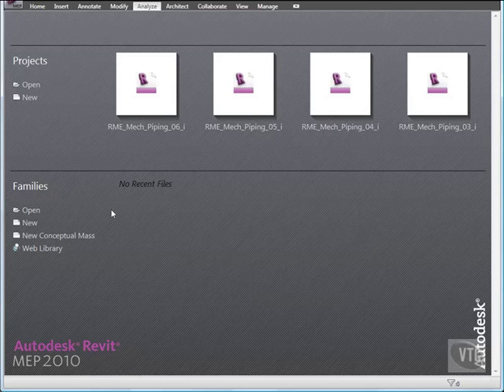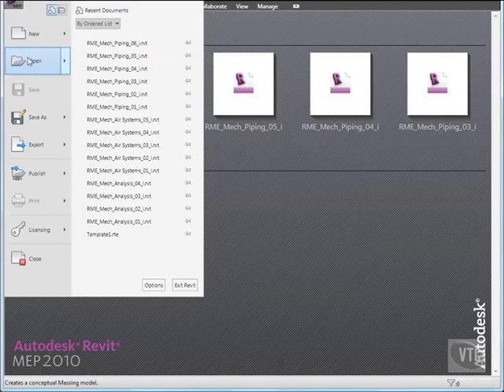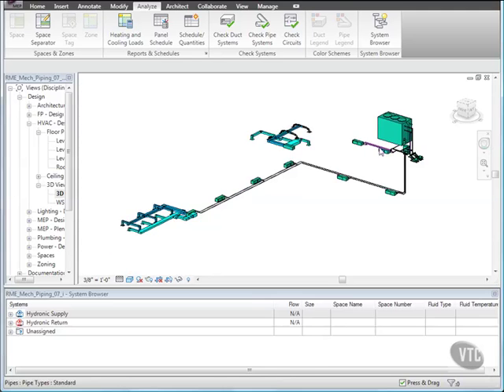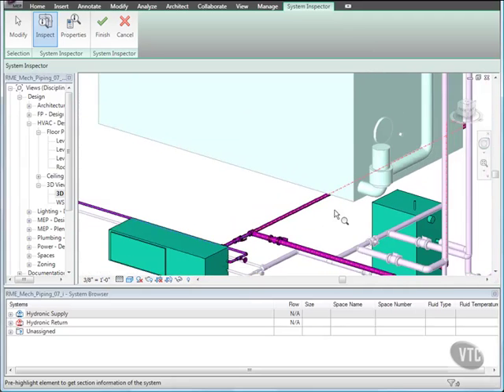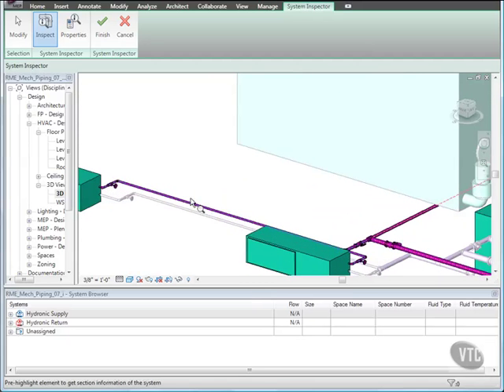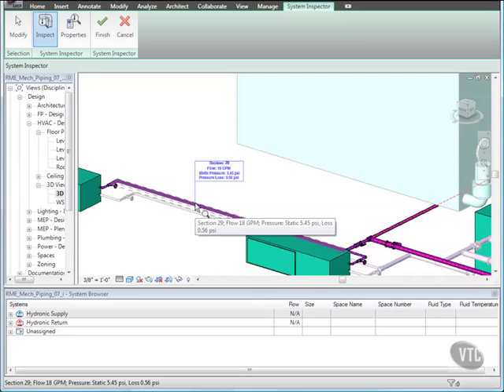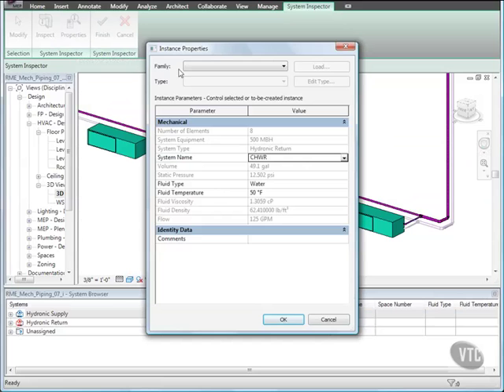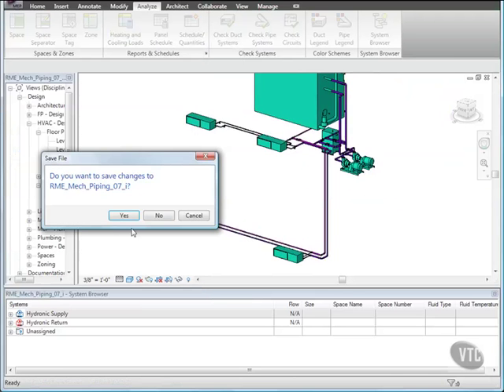06 07 Inspecting the System